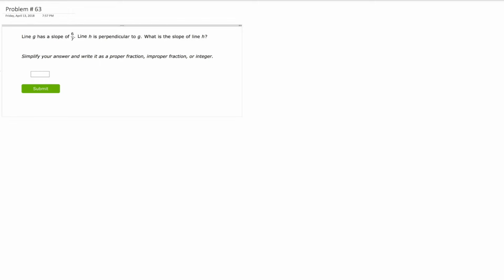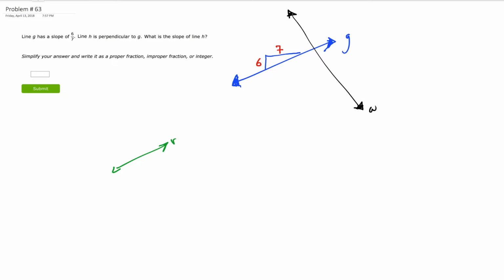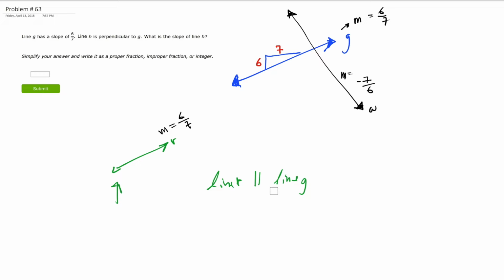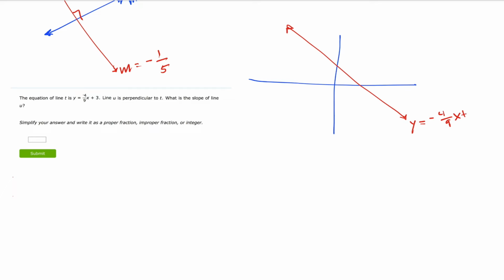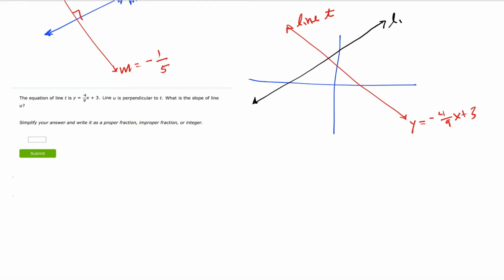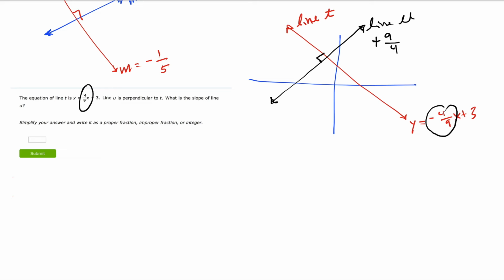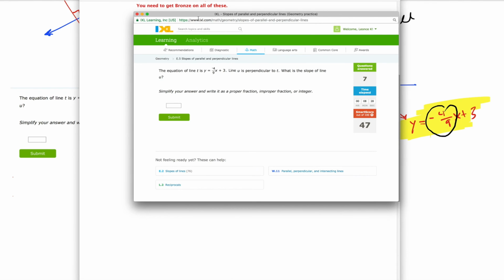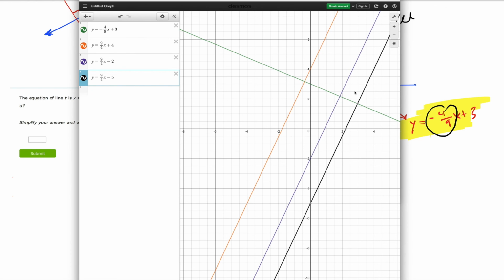Slopes of perpendicular lines | Algebra 1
Learn to find the slopes of perpendicular lines